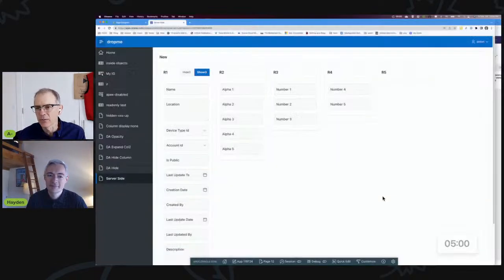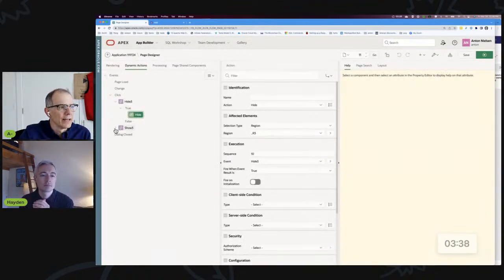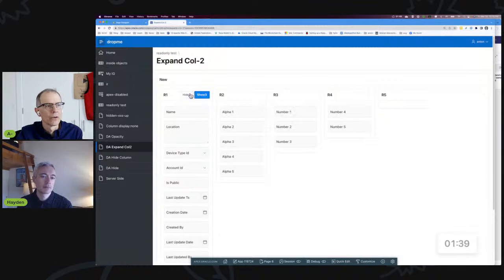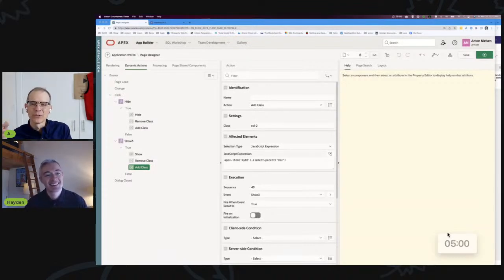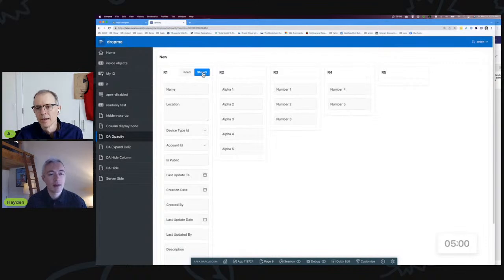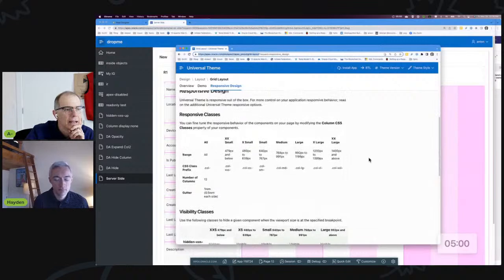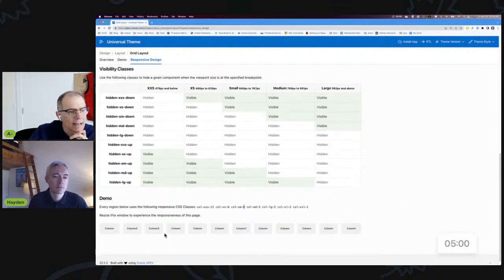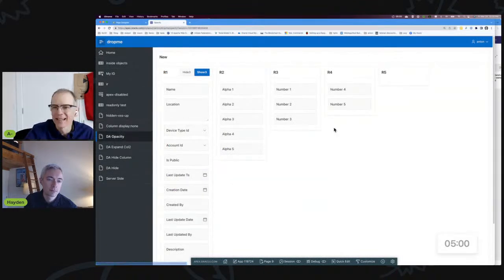APEX Instant Tips #104: Alternative methods for hiding and showing columns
Hayden and Anton explore various methods for hiding and showing columns, including:

-Server side condition

-Dynamic action "hide" vs. "show"

-At the region/column level

-Dynamic action for setting the column width

-Dynamic action for setting opacity